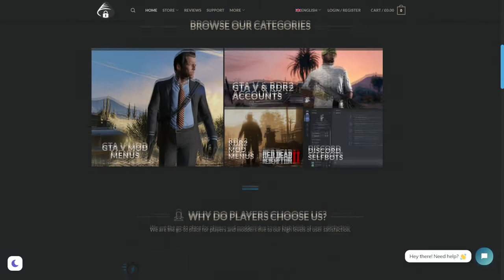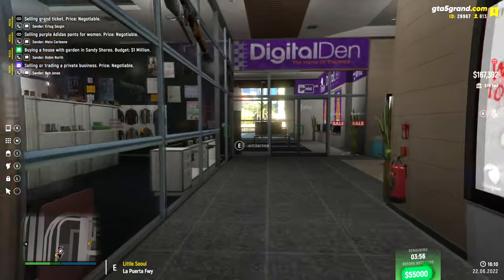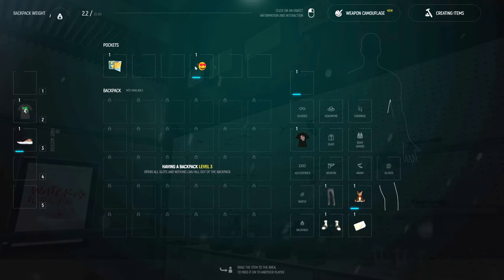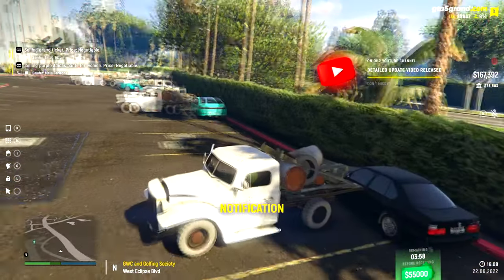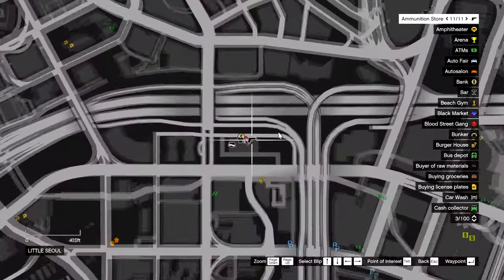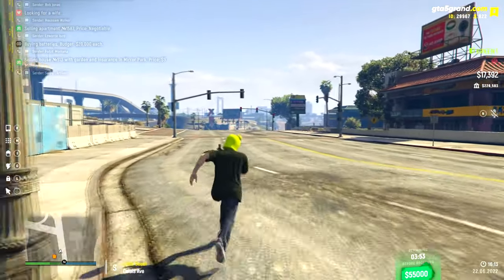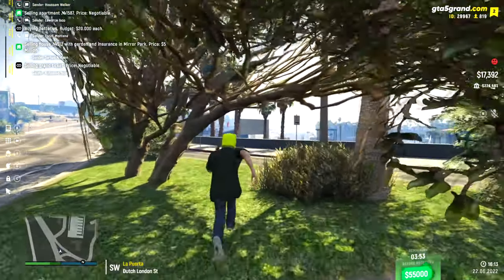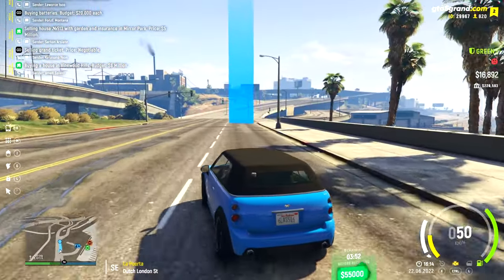GTA+ Will ACTUALLY Surprise You This Month... (August 2022)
If you are looking for a good mod menu tools for GTA V, KrispyMods.com is your best shop to buy them, 100% safe and with a great variety of payments!